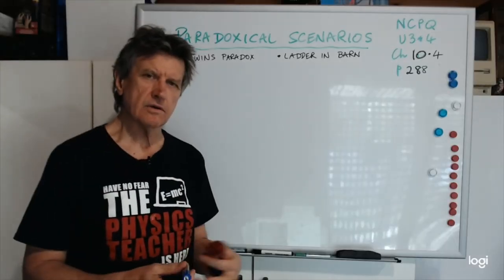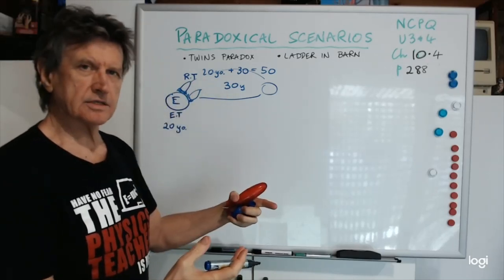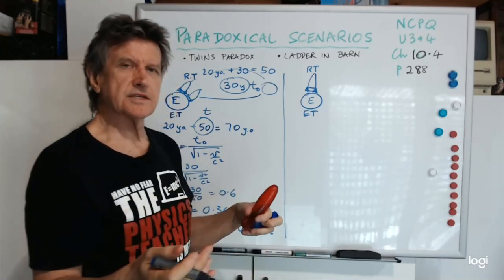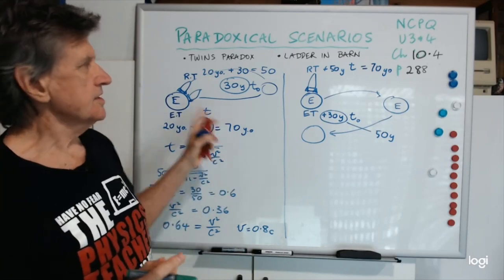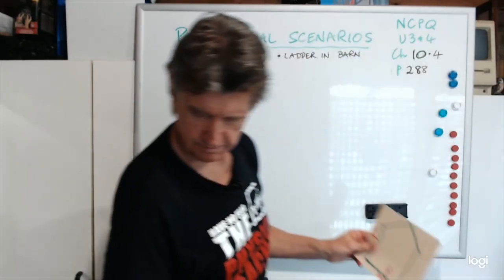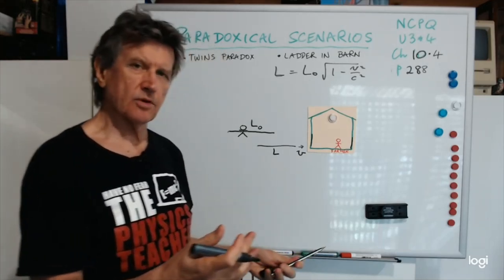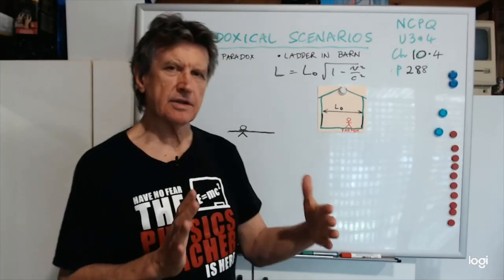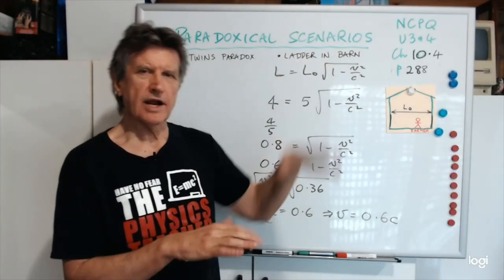10.4 - Paradoxical scenarios. Doc Walding's "Have no fear" physics video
Dr Richard Walding presents a lecture on "Paradoxical scenarios" for his Year 12 Physics class at Moreton Bay College, Brisbane. This lecture covers material from his "New Century Physics for Queensland" Unit 3 & 4 textbook, Section 10.4 pages 288-291. Published by Oxford University Press, 2019.